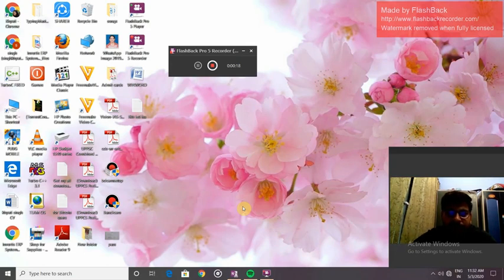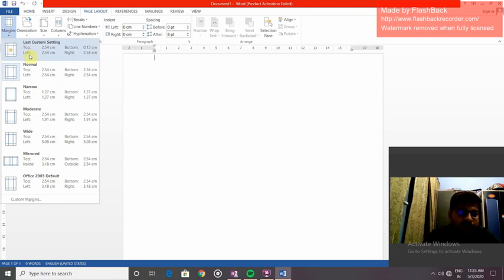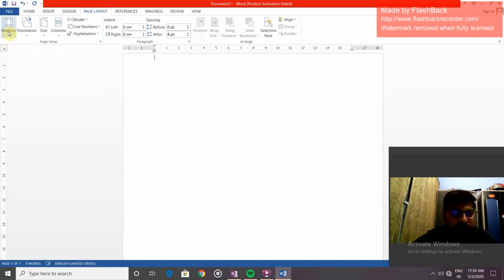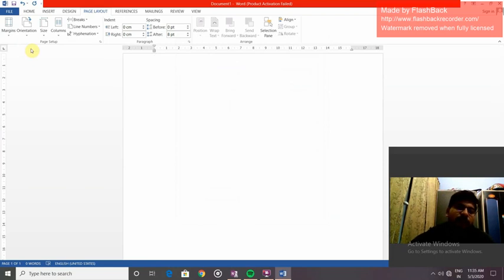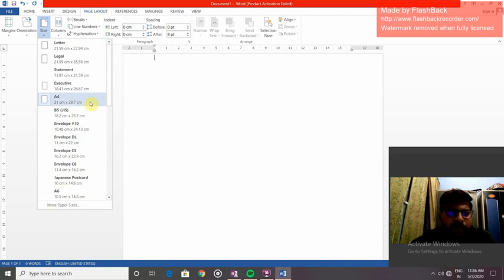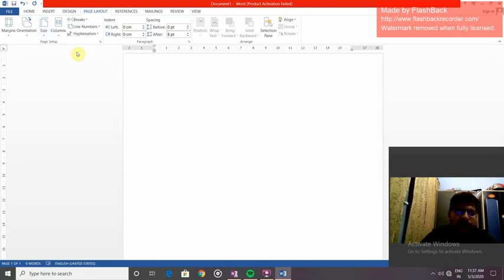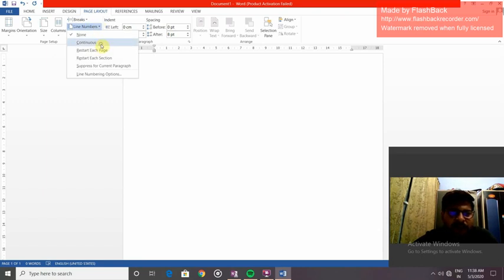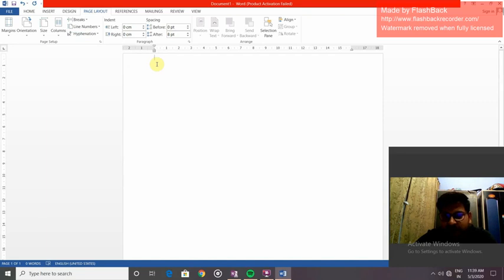Page Layout (Page Setup) (Class 4 to 8)